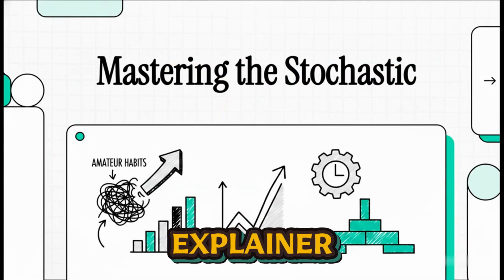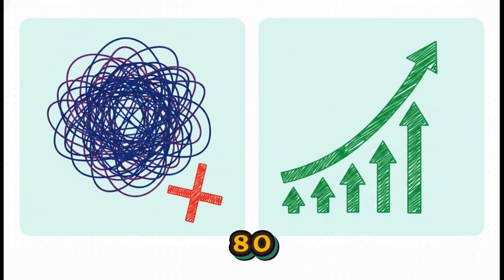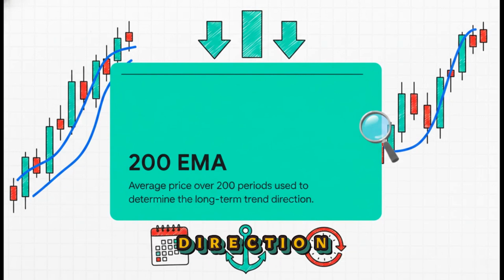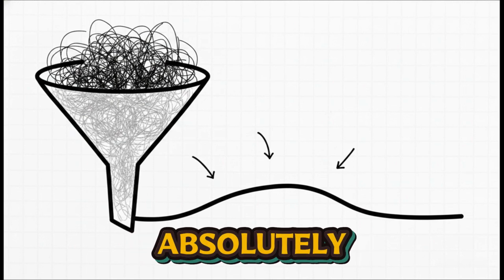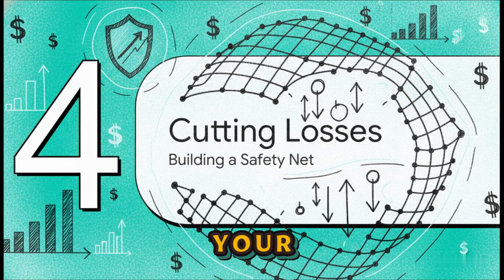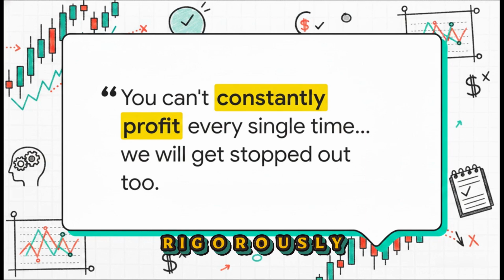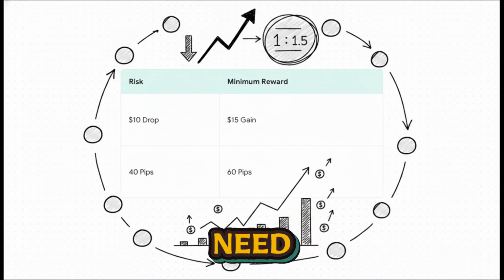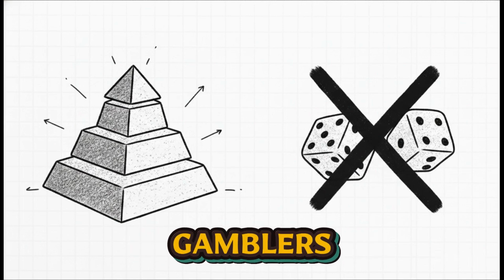Mastering the Stochastic Indicator | High Probability Entry Strategy for Traders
📈 Want to improve your trade entries using the Stochastic Indicator?

In this video, you'll learn a simple but powerful Stochastic trading strategy that helps identify high-probability entry opportunities.

✅ What you'll learn:

How the Stochastic Indicator works
Trend identification using the 200 EMA
Pullback entry techniques
Oversold and overbought zones
Entry triggers and confirmations

Whether you're a beginner or an experienced trader, this strategy can help you improve timing and avoid low-quality setups.